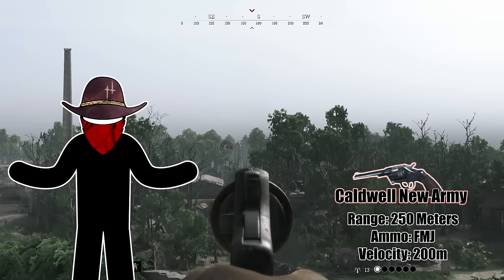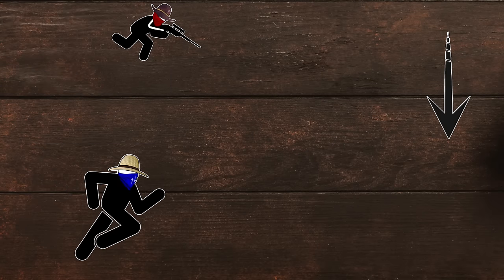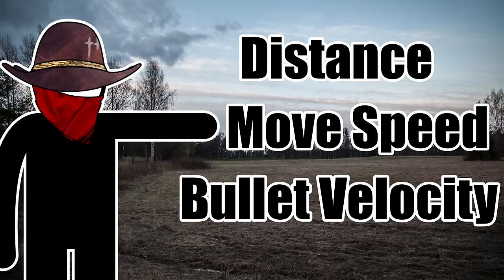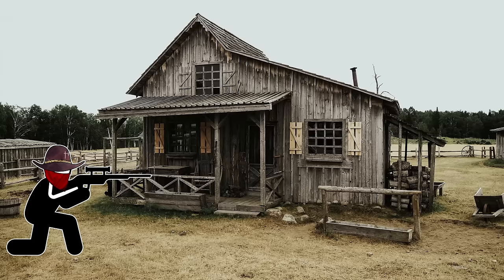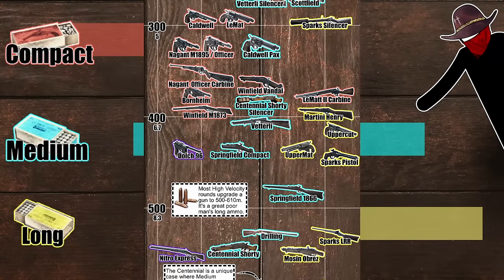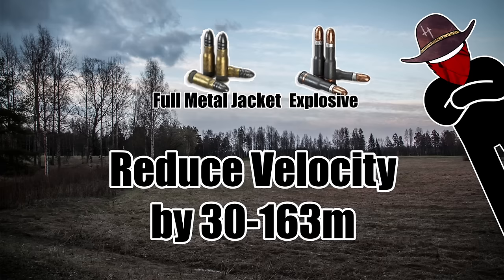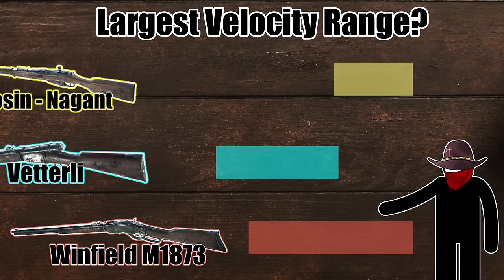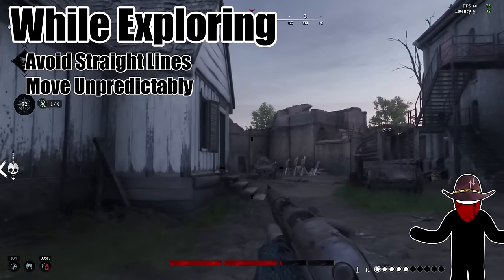Why You Can't Hit Anything! | Hunt Showdown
Understanding bullet velocity will let you hit your shots, dodge bullets, and craft better loadouts. It determines how long it takes to hit your target, and every weapon has a different stat.

Love Hunt: Showdown?
I create guides and infographics to help players at all skill levels enjoy the game more.